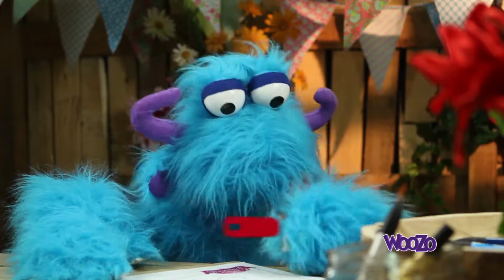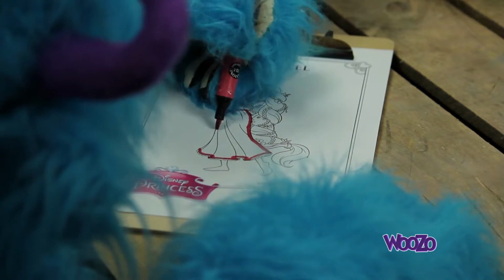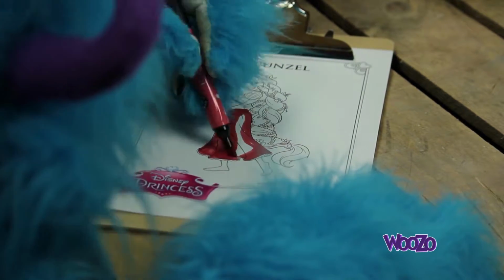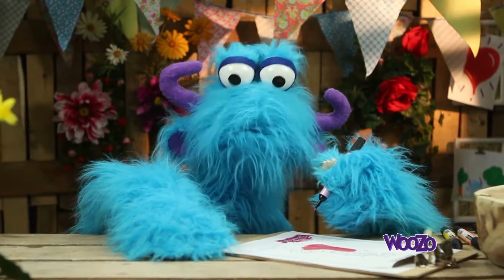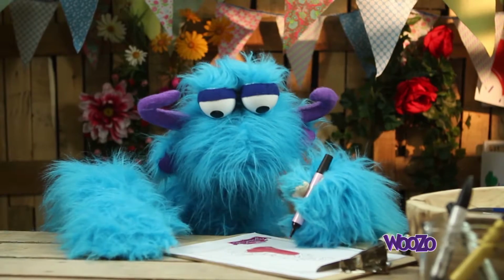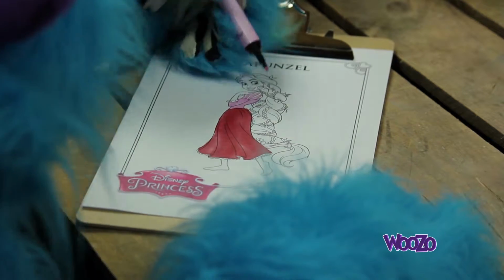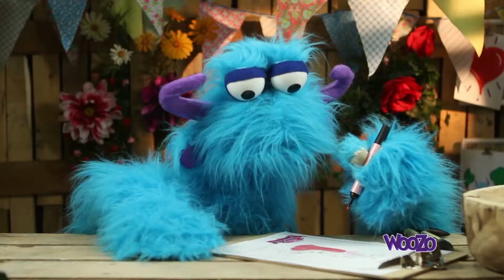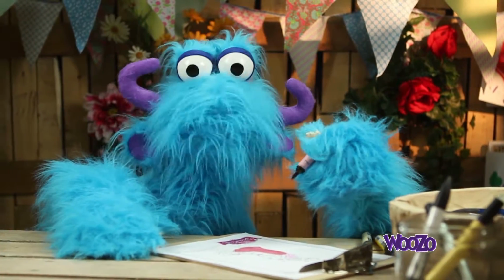Disney princess coloring book pages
Colour together with Woozo! ---

Hi my name is Woozo! Im your biggest fan! Im colouring page, colouring books and have a lot of fun on my youtube channel. Daily I upload an video for you boys and girls.

✅ Family friendly videos

Daily new video at
🕒 9PM Tokyo
🕓  4 PM - Abu dhabi
🕛 12PM - London
🕖 7AM - New York
🕓 4AM - San Francisco